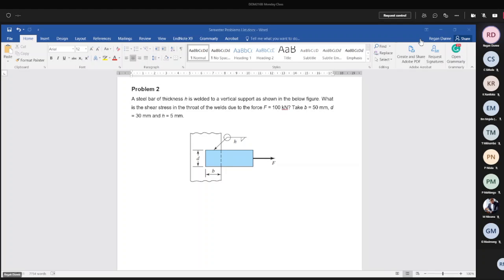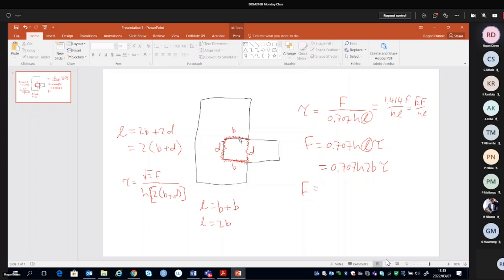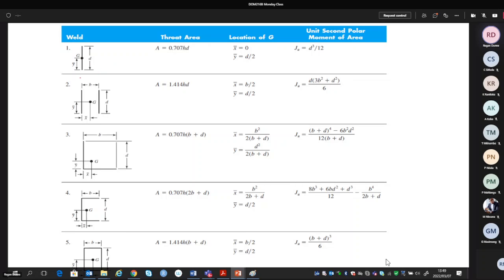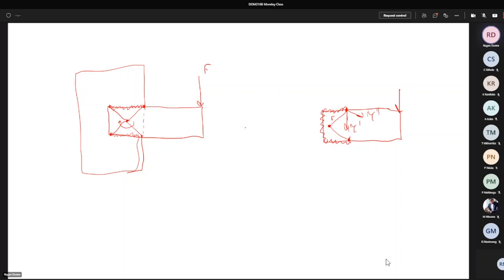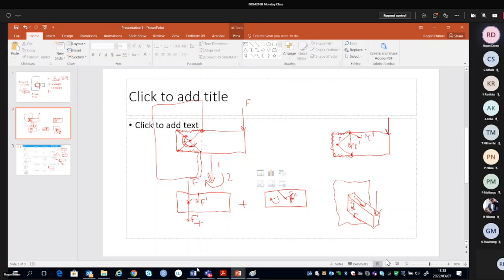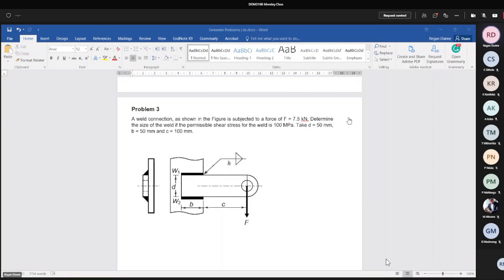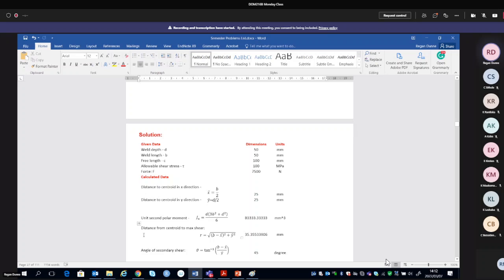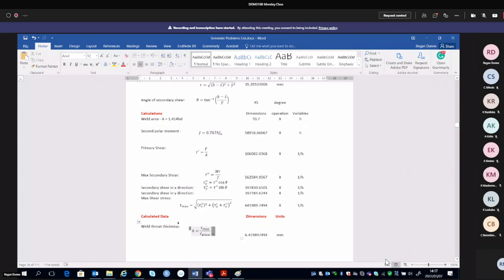Chapter 9 pt1